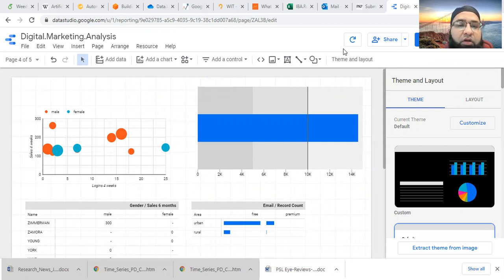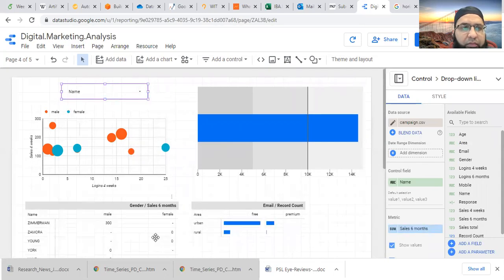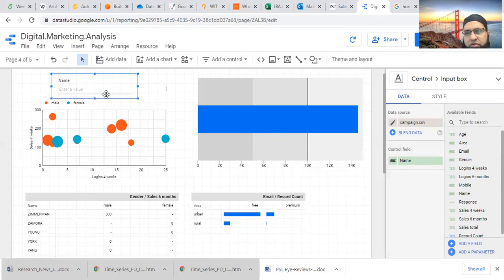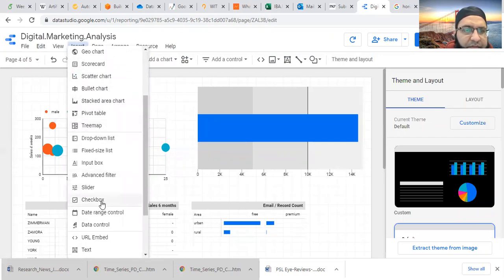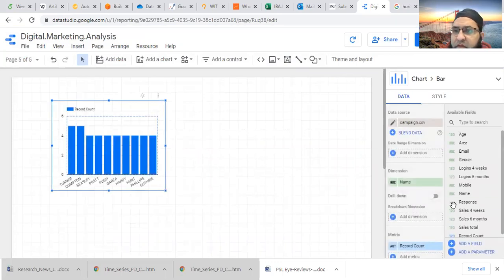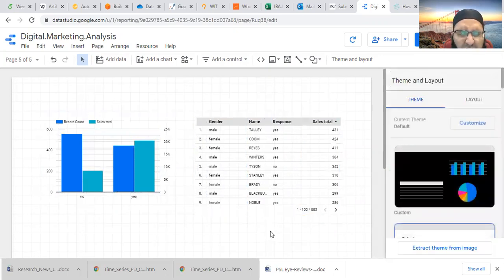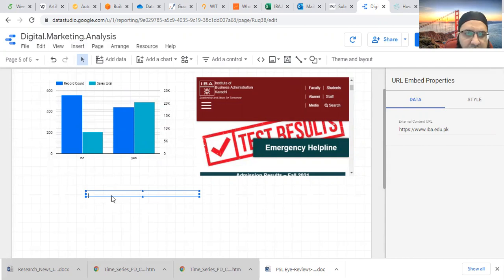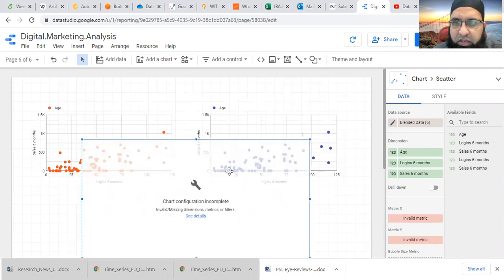Business Intelligence Lecture 10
Google Data Studio Hands-on - Part 3